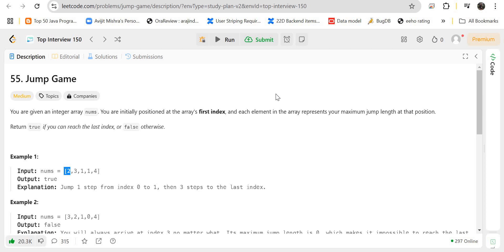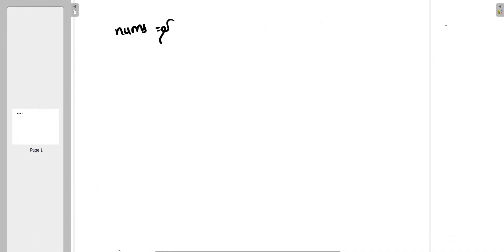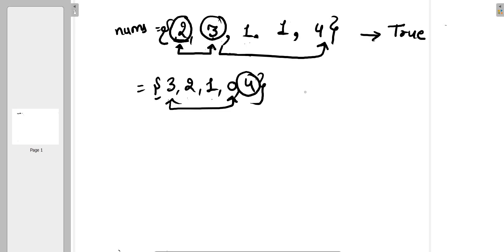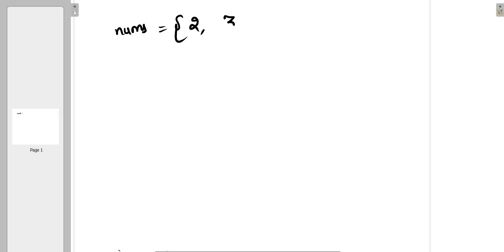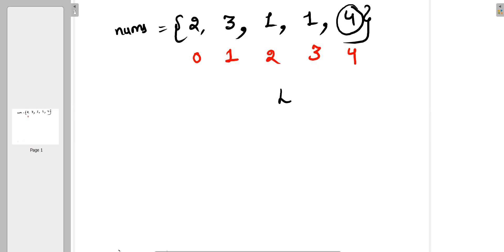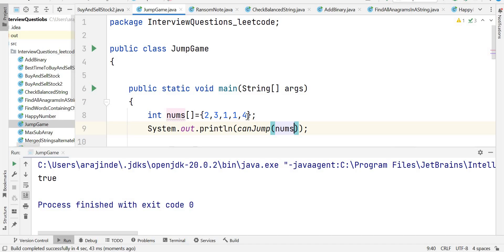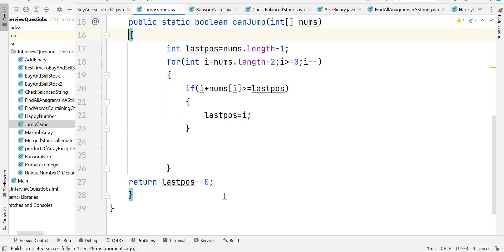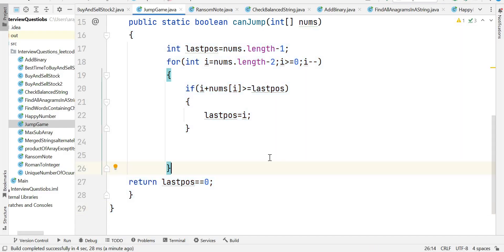Jump Game | Leetcode 55 | Top 150 interview question series